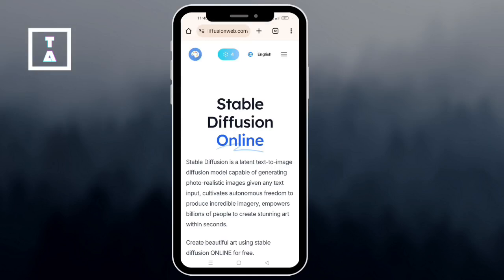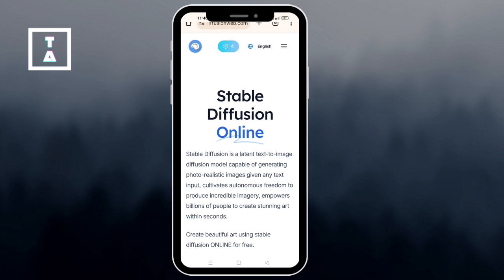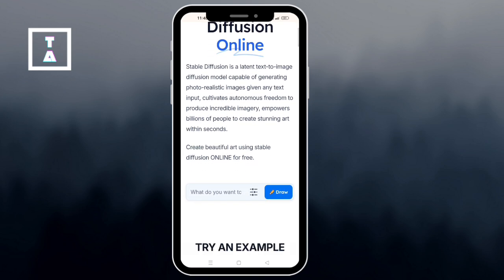How to Generate Consistent Characters in Stable Diffusion in SECONDS!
Are you struggling to maintain the same character across multiple images in Stable Diffusion? It's a common challenge for AI artists, but not anymore! In this comprehensive Stable Diffusion tutorial, we'll dive deep into the best strategies and techniques to generate consistent characters every single time.

Whether you're creating a comic, an animation, or just want to tell a visual story, character consistency is key. We'll cover everything from seed management and robust prompting to advanced methods like using LoRAs, ControlNet, and IP-Adapter specifically for maintaining a consistent look, outfit, and even pose of your AI-generated characters.

✔️ The fundamentals of consistent character generation in Stable Diffusion.
✔️ Advanced prompting techniques for character consistency.
✔️ How to effectively use **Seed values** for repeatable results.
✔️ Leveraging **LoRAs** for specific character styles and features.
✔️ Mastering **ControlNet** to maintain pose and structure across images.
✔️ Utilizing **IP-Adapter** for precise character identity transfer.
✔️ Tips for creating character sheets and reference images.
✔️ Workflow strategies for complex character sequences.

Stop wrestling with your AI art and start creating cohesive narratives! This guide will empower you to unlock the full potential of Stable Diffusion for your character-driven projects. Generate the same character in different scenes, poses, and outfits with ease. This is your ultimate guide to Stable Diffusion character consistency.